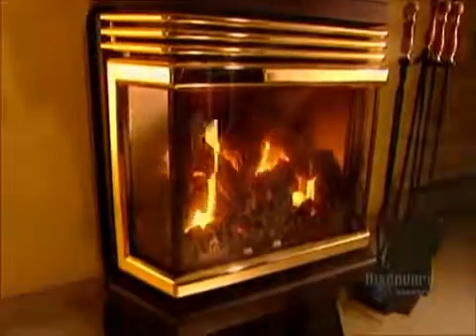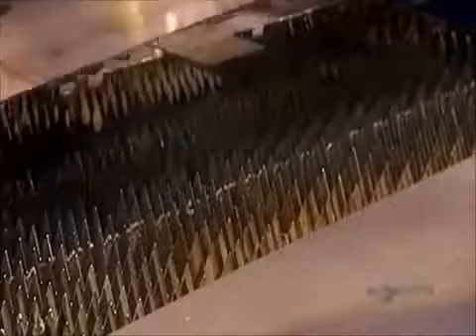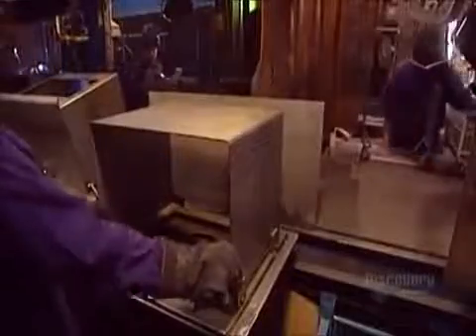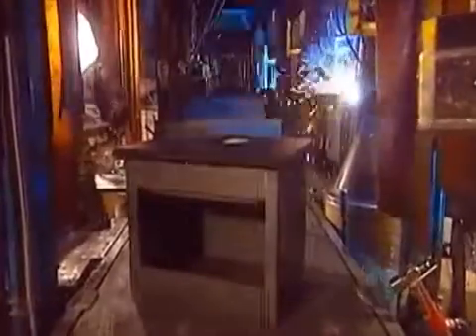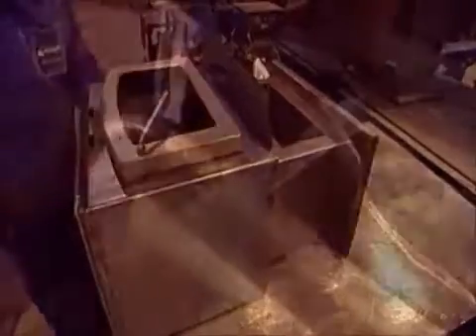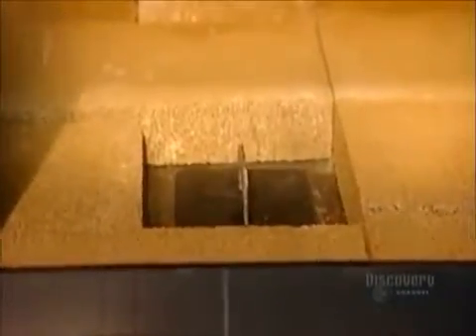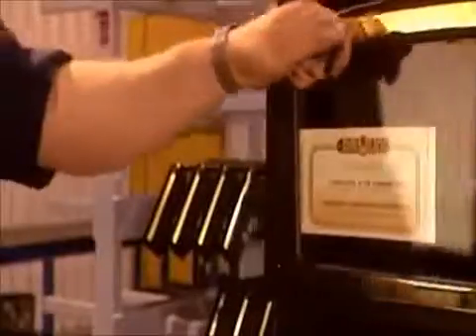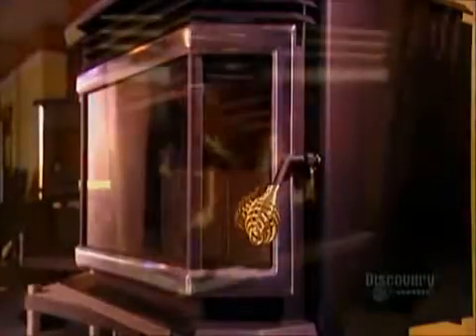How It`s Made Wood Burning Stoves